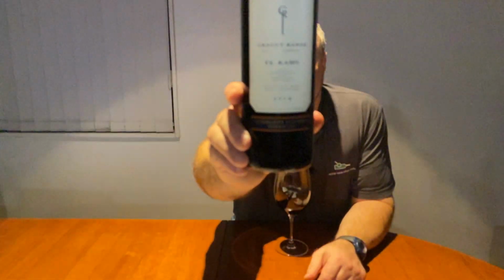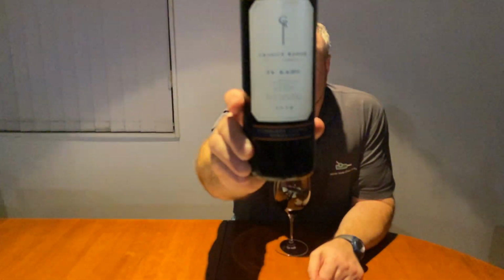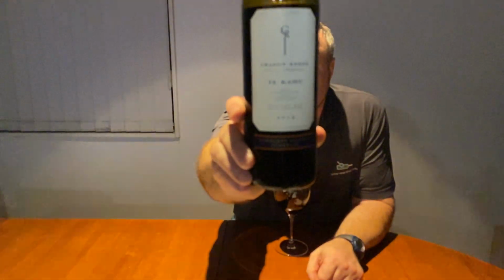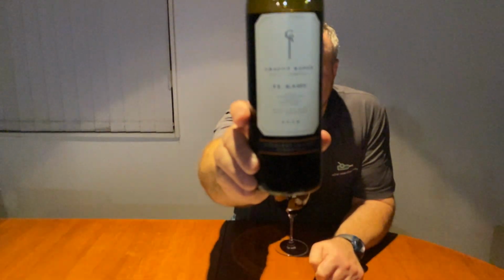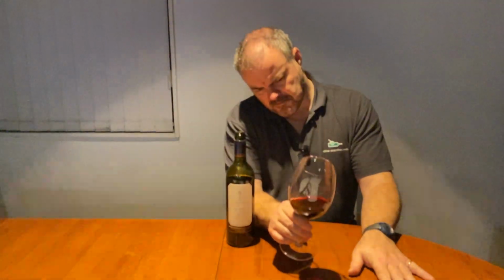Wine Review: Craggy Range Te Kahu Gimblett Gravels Red Blend 2019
Today our Wine Director, David Allen MW, tastes a New Zealand wine that is something of a favourite of his Craggy Range's Te Kahu Red Blend 2019 from the Gimblett Gravels sub-region of Hawkes Bay.

Craggy Range is  based in the Hawke's Bay region of the North Island. Founded in 1999 by businessman Terry Peabody and winemaker Steve Smith MW, it has quickly gone on to be one of New Zealand's more prestigious wine companies, producing a wide range of premium wines from various grape varieties.

The company owns or operates vineyards throughout New Zealand, but its heart is in the renowned Gimblett Gravels region. The other holding is the Te Muna Road estate, further south in the Martinborough region which is planted to Sauvignon Blanc, Pinot Noir and Riesling with small amounts of Pinot Gris. Craggy Range also leases smaller plots in Hawke's Bay and Marlborough.

Craggy Range produces a wide range of wines, led by the five wines of the Prestige Collection. Sophia, the flagship wine, is a Bordeaux-style blend of Merlot, Cabernet Franc, Malbec and Cabernet Sauvignon, while The Quarry is predominantly Cabernet Sauvignon. Le Sol is a Syrah, and Les Beaux Cailloux an elegant single-block Chardonnay. The fifth, Aroha, is a spicy, complex Pinot Noir from Martinborough.

Two high-tech wineries are sited in the Hawke's Bay. 'Giants', at the foot of Te Mata Peak (aka The Sleeping Giant), serves as Craggy Range's cellar door and headquarters. There is another large facility in the Gimblett Gravels.

To find out more about this wine, its pricing and where to buy it, follow this link to the Wine-Searcher